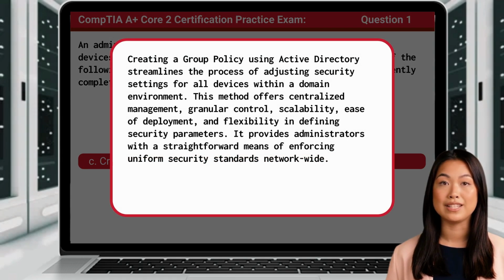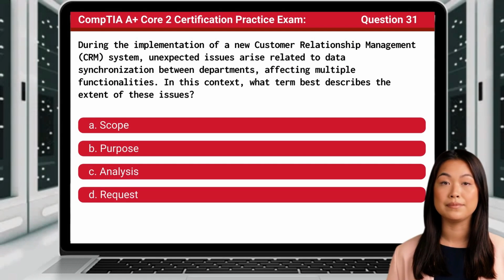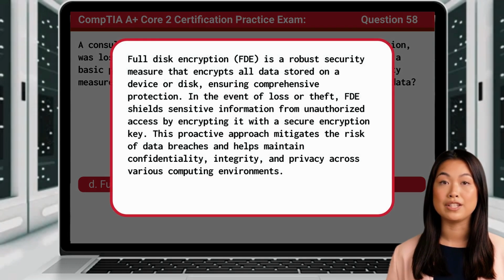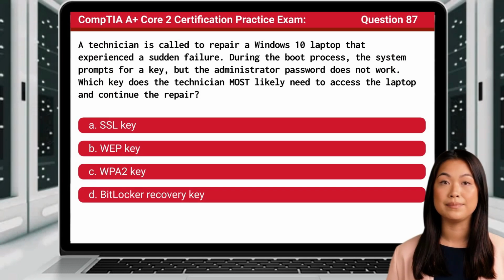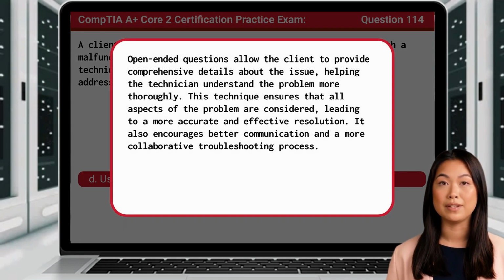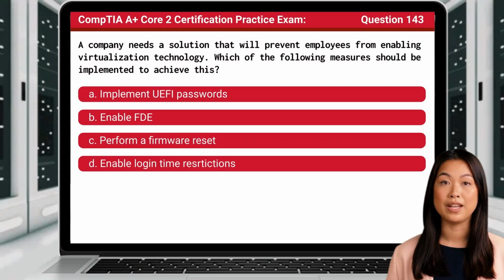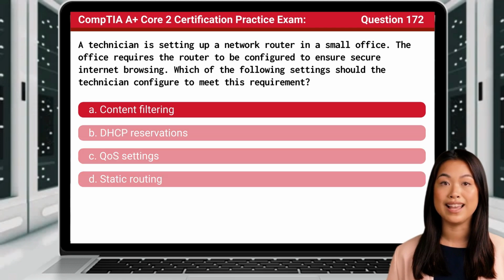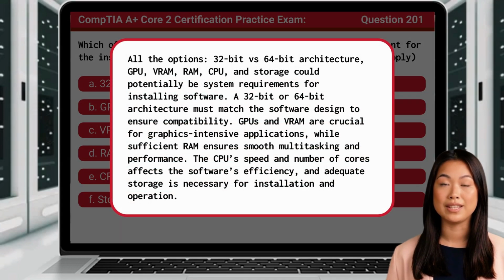CompTIA A+ Core 2 (220-1102) - Full-Length Practice Exam - Provided FREE By Certification Cynergy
This free full-length practice exam, will cover many of the CompTIA A+ Core 2 exam topics and is filled with questions that closely resemble the real exam. By the end of this video, you will know if you have the knowledge needed to pass the CompTIA A Plus Core 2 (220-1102) certification exam.